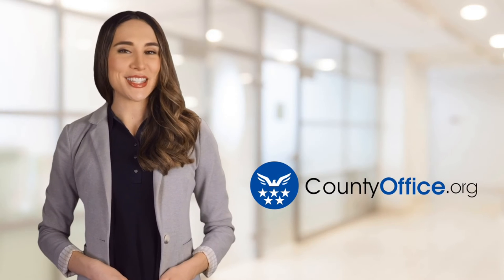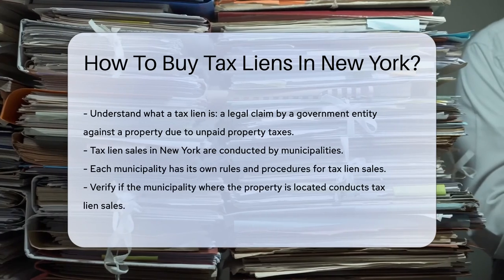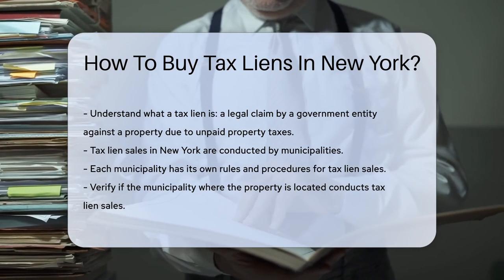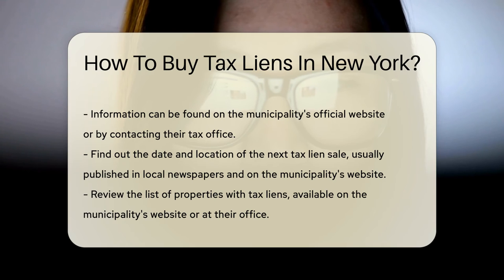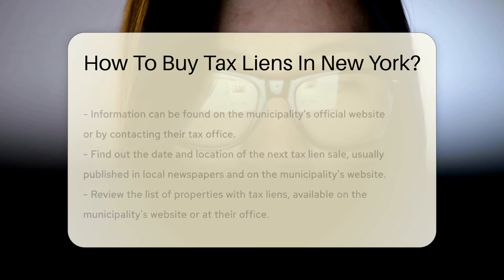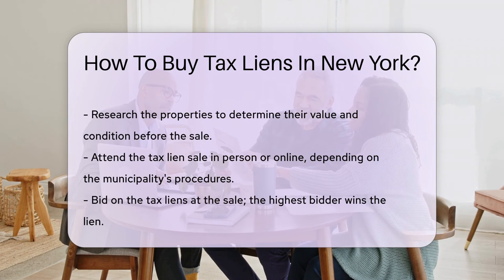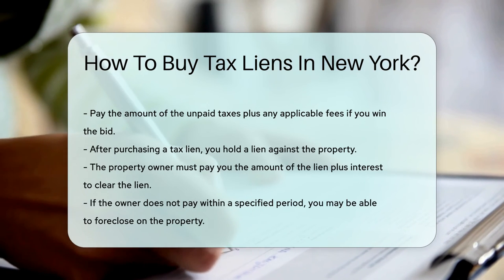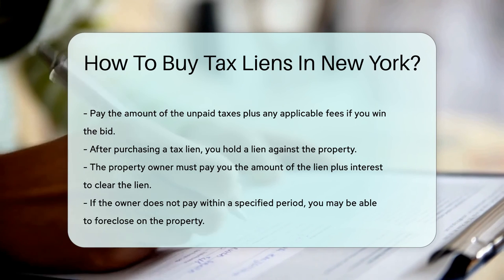How To Buy Tax Liens In New York? - CountyOffice.org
How To Buy Tax Liens In New York? In this insightful video, we delve into the intricacies of buying tax liens in New York. Discover the essential steps and procedures involved in acquiring tax liens, a legal claim against a property due to unpaid property taxes. Familiarize yourself with the rules and processes specific to New York municipalities for tax lien sales.

Before diving into the tax lien purchasing process, ensure you verify if the municipality where the property is situated conducts tax lien sales. Access this crucial information through the municipality's official website or by reaching out to their tax office. Once confirmed, identify the date and location of the upcoming tax lien sale, typically published in local newspapers and on the municipality's website.

Prepare for the sale by reviewing the list of properties with tax liens, assessing their value and condition. Attend the tax lien sale either in person or online, based on the municipality's guidelines. At the sale, engage in bidding for the tax liens, with the highest bidder securing the lien by paying the overdue taxes along with any associated fees.

Upon successful acquisition of a tax lien, you become the lienholder, entitled to receive the owed amount plus interest from the property owner. Failure by the owner to settle within a specified timeframe may grant you the opportunity to foreclose on the property.

Don't miss out on this comprehensive guide to navigating tax lien purchases in New York.